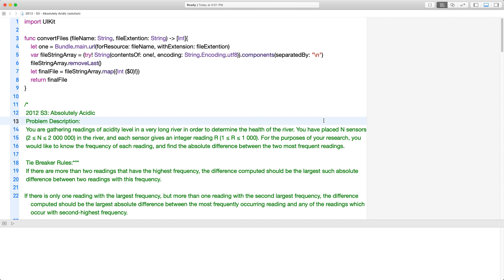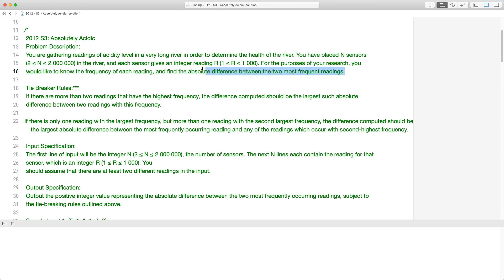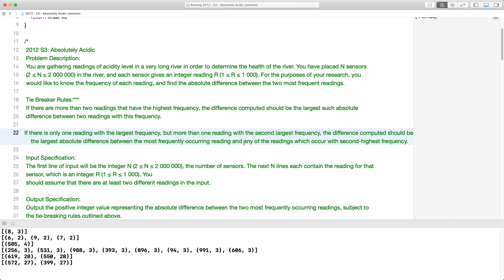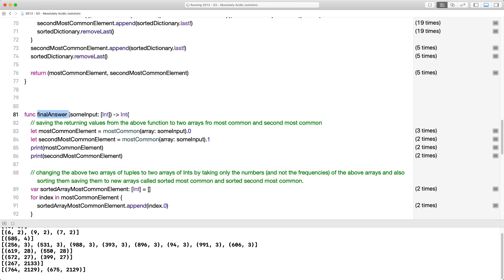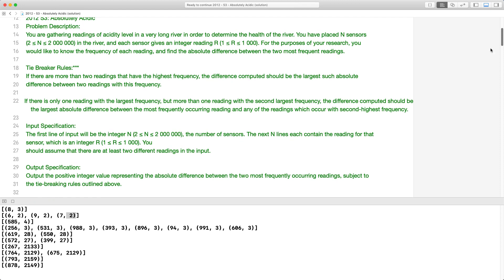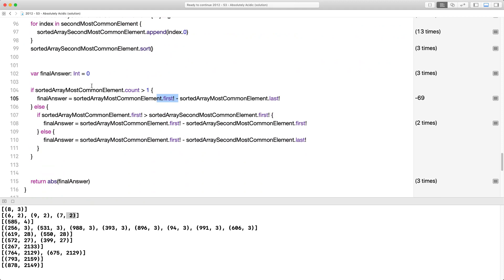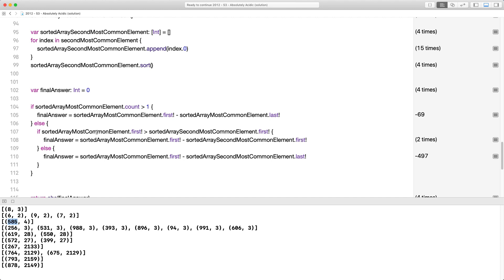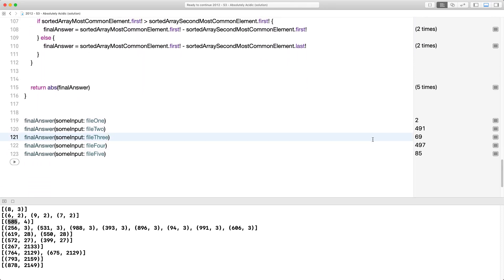CCC (Canadian Computing Competition) - 2012 S3 - Absolutely Acidic - Swift 4 +